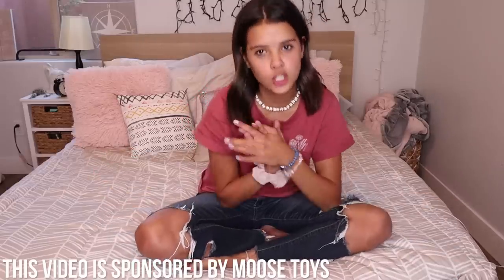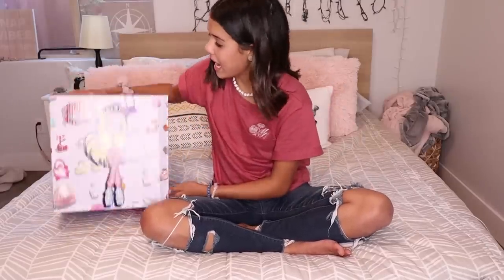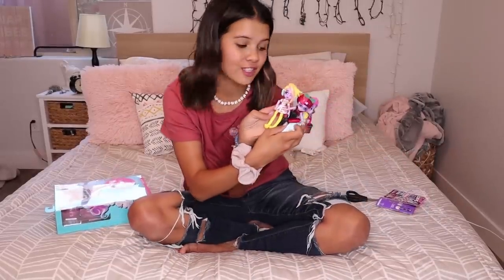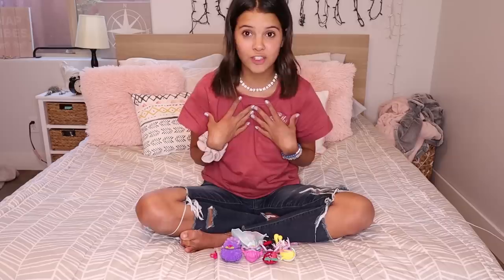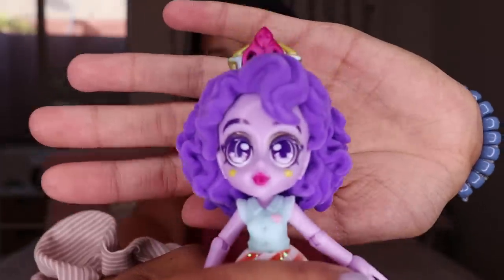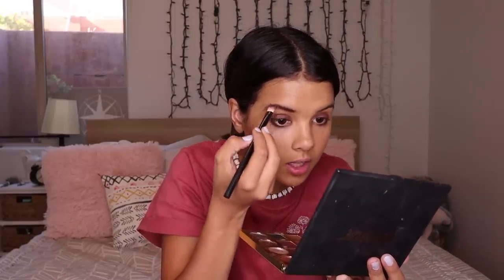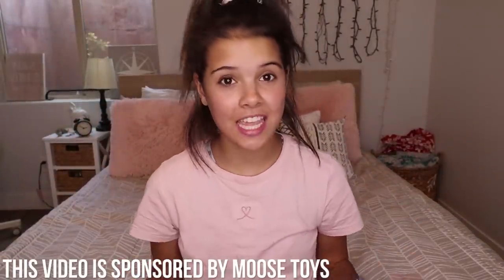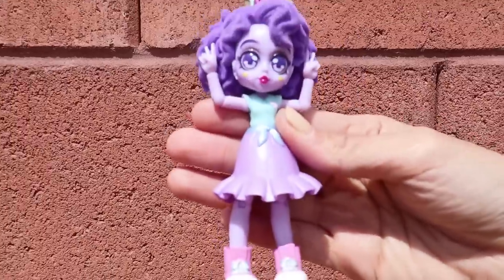TRANSFORMING MYSELF into a capsule chix doll!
I transformed myself into these awesome, cool, Capsule Chix dolls!

**musical.ly**  @klaileaj